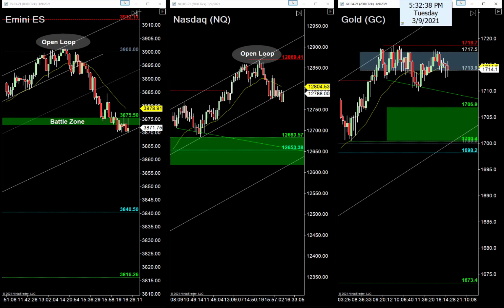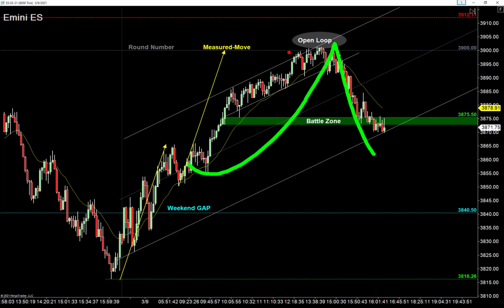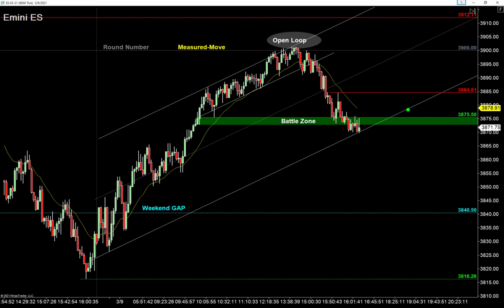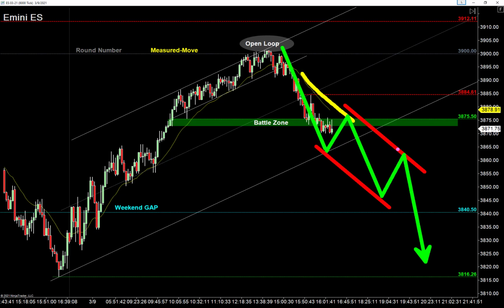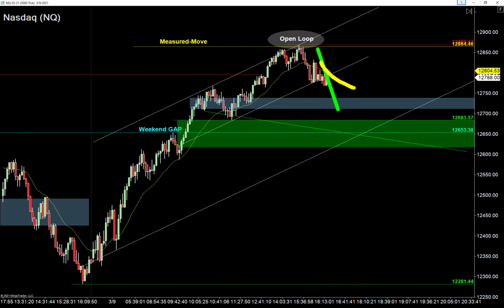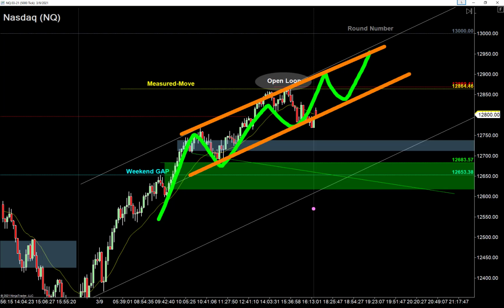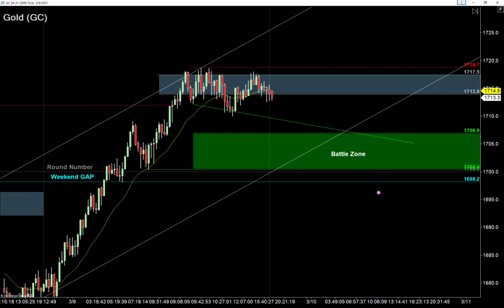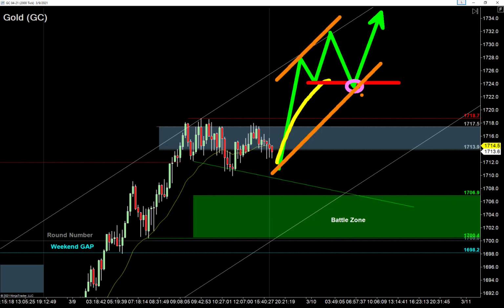Missed Today's Reversal? What's Next for Wednesday?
Markets reversed and ran higher on strength today with a beautiful 123-Reversal pattern we discussed in last night's newsletter…

But what if you missed the pullback to that new channel?  Where’s the next best trading opportunity setting-up for Wednesday?

With such strong moves today, I'll be looking for deep pullbacks for the best trading opportunities tomorrow morning.  Here’s where I'm looking for entries…

Free Trading Course - Learn my (4) Four Favorite Entry Setups